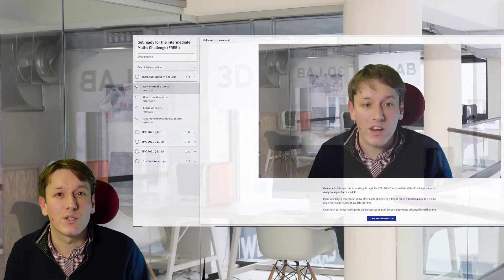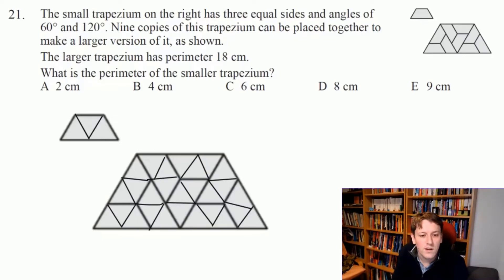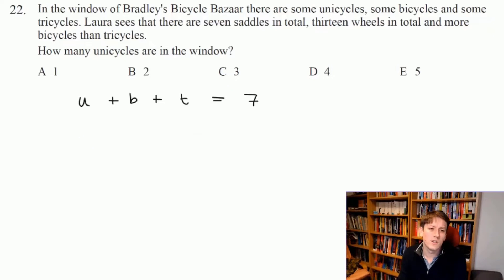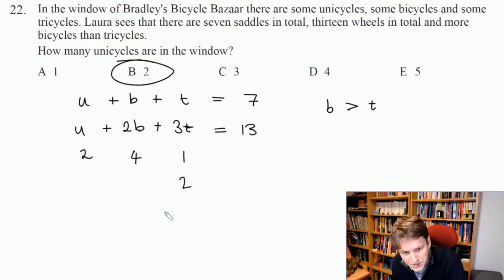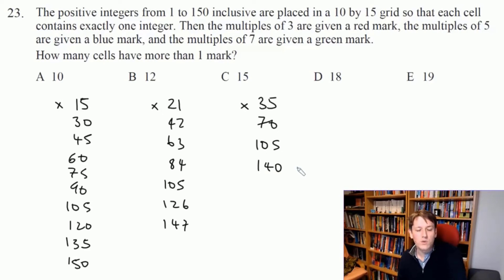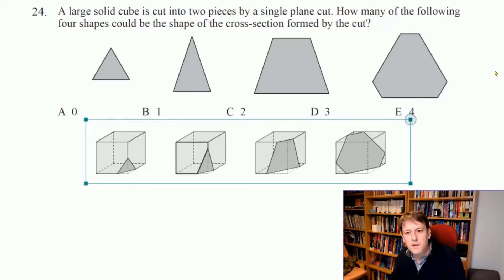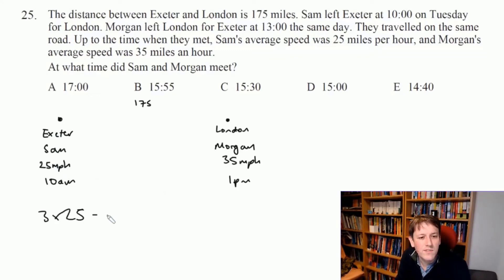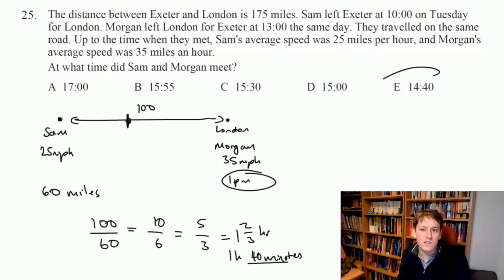Junior Maths Challenge 2017 Questions 21,22,23,24 and 25 (UKMT)